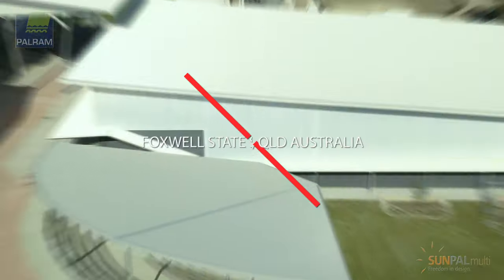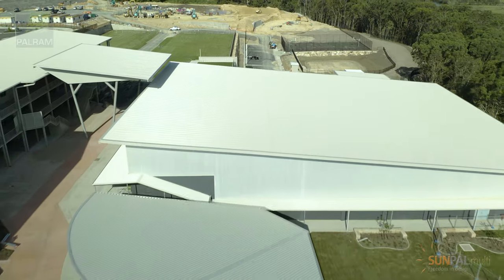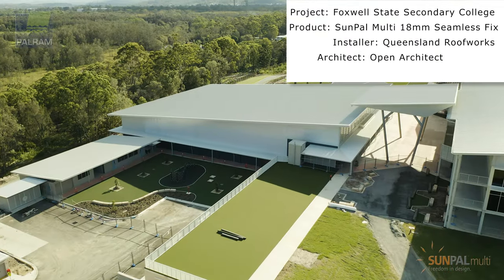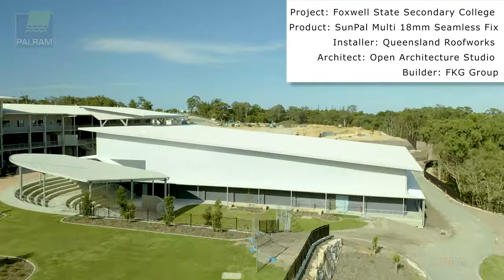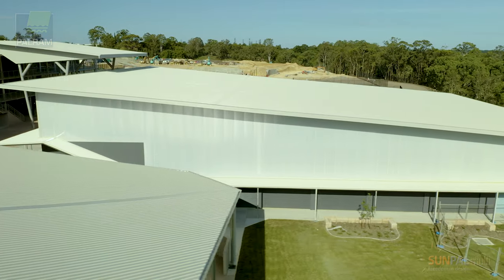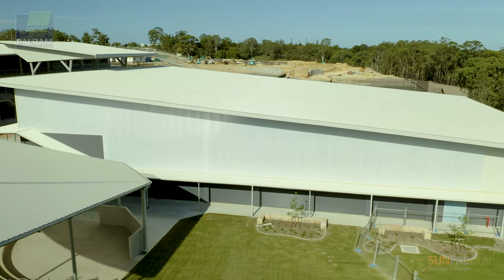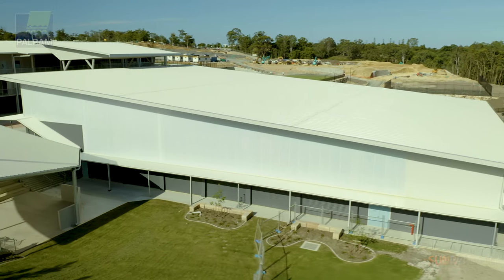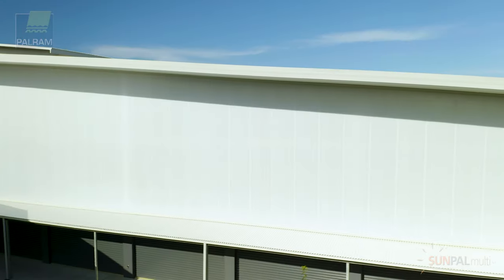SUNPAL® 18mm façade at Foxwell State Secondary College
Reverse installation with aluminum C joiners of SUNPAL® 18mm façade at Foxwell State Secondary College, Coomera, Queensland, Australia.
Architect: Open Architecture Studio
Builder: FKG Group
Installer: Queensland Roofworks